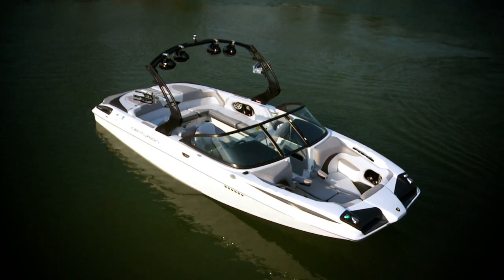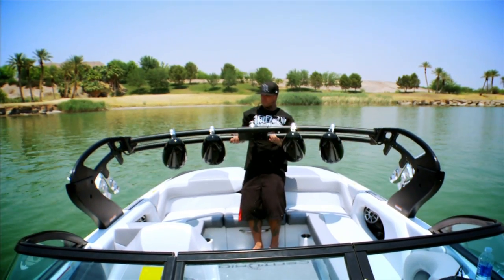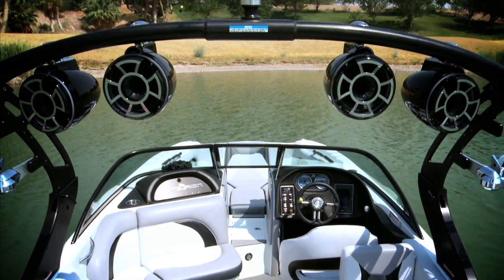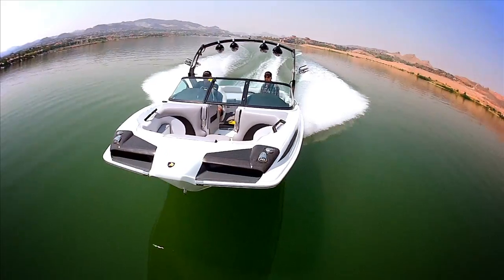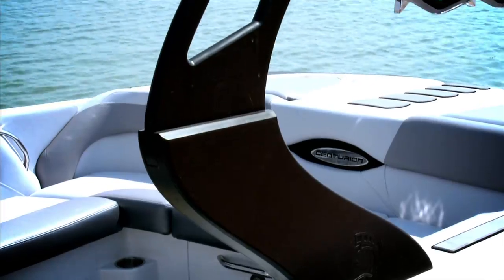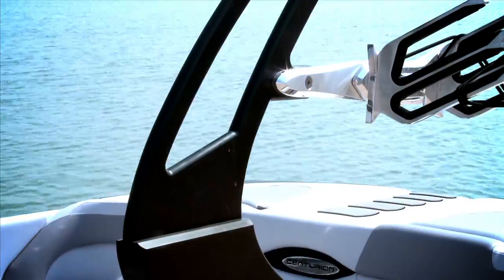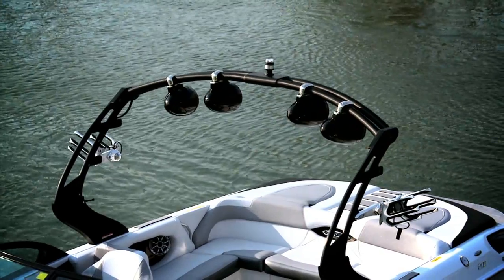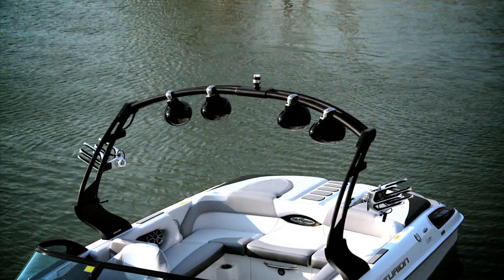Centurion Aegis Tower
The all new 2013 Aegis by Centurion Boats introduced with the 2013 Centurion Enzo FX22.